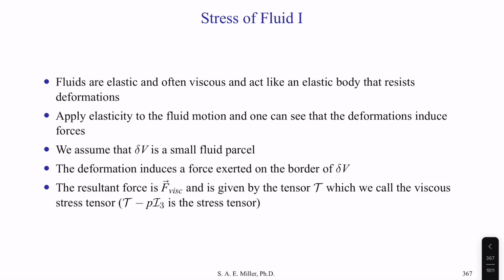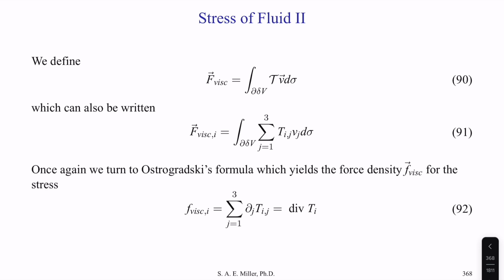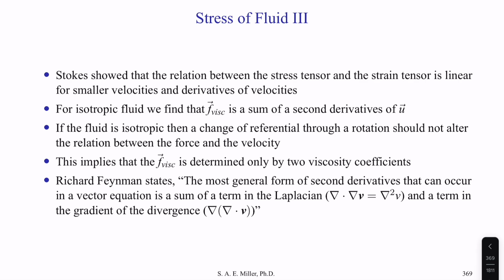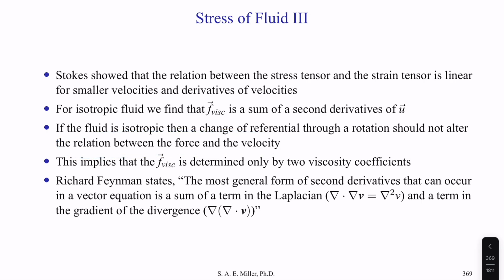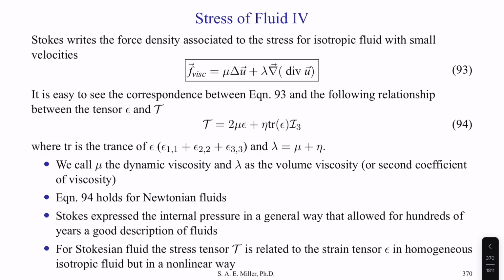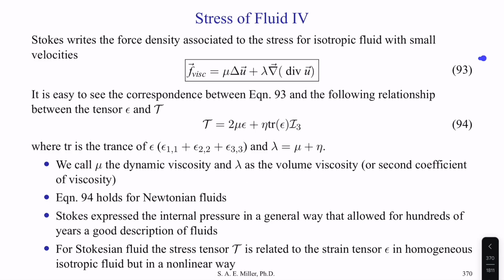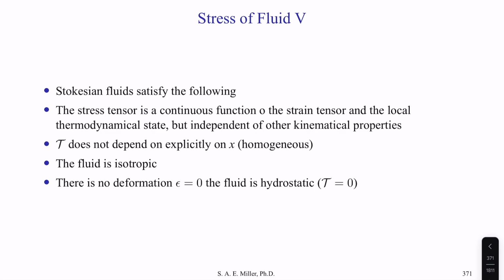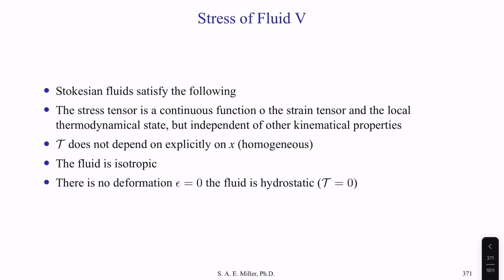Navier-Stokes equations - Stress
Description: A collection of videos on the Navier-Stokes equations. Stress.